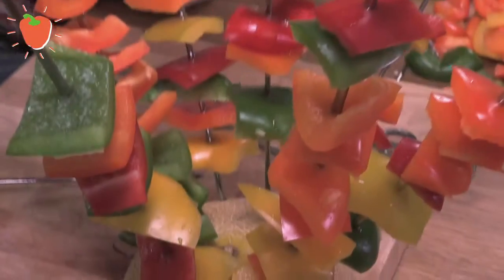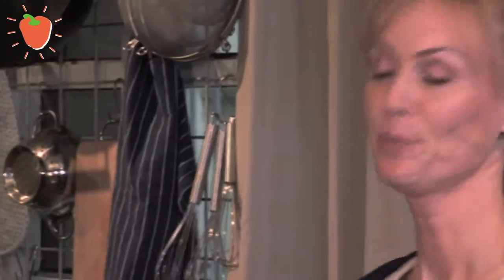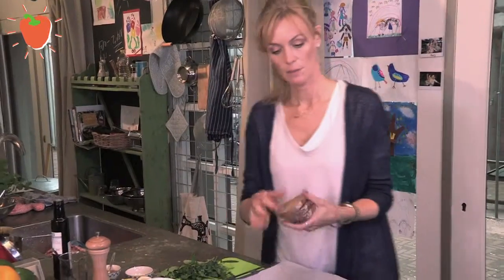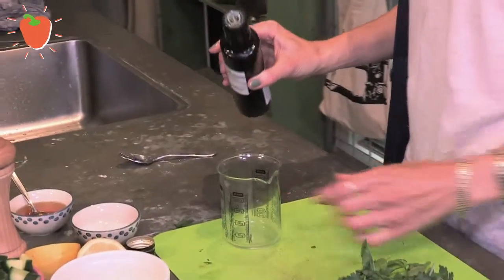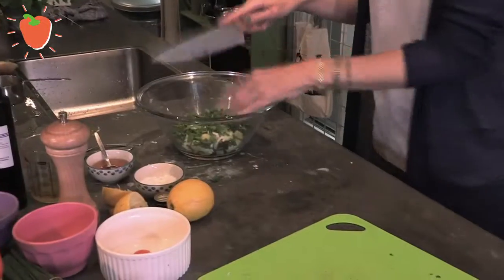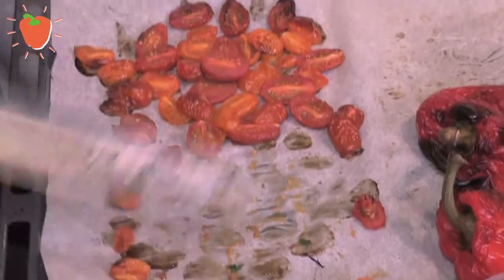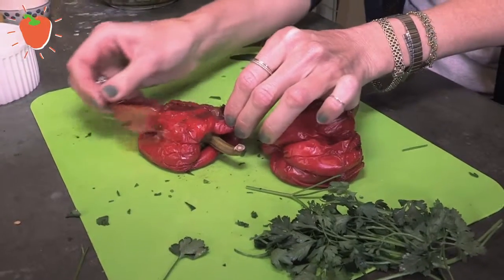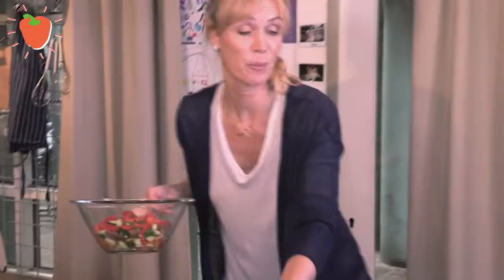Summer Pepper Salad - Colourfultaste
The perfect accompaniment to your summer BBQs, try our roasted sweet pepper salad with crunchy croutons. It's simple to make and packed full of nutrients and favour for all the family. For this recipe and more, head over

It's Pepper Time!